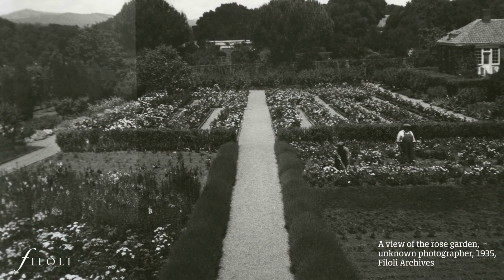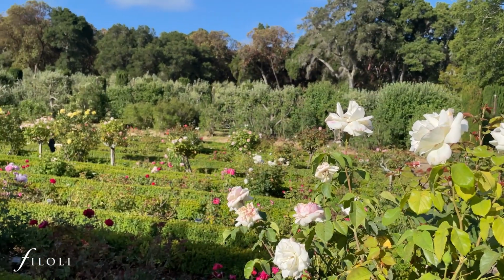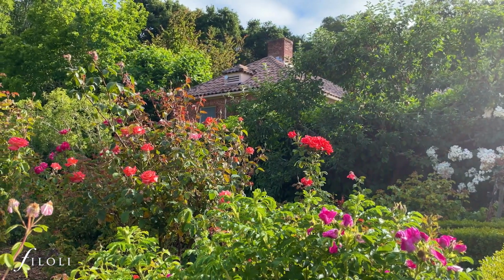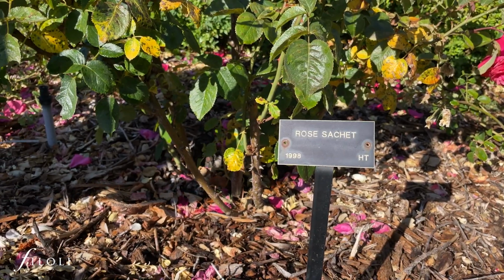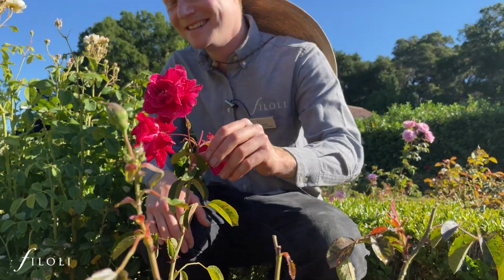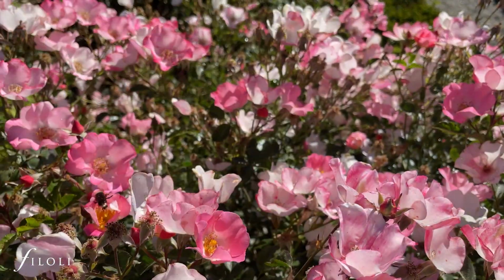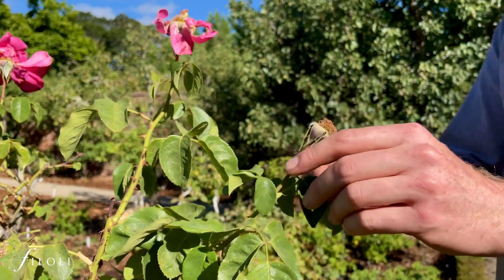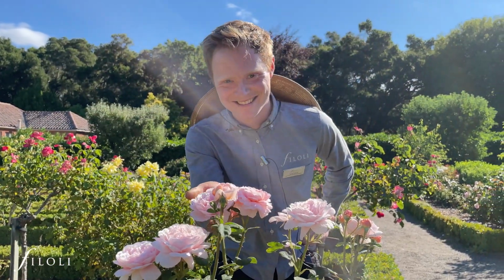Rose Tour & Gardening Tips | Filoli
During summer, more than 500 rose bushes, representing 150 different varieties, burst into bloom at Filoli. Find Horticulturist Rob Joice on this virtual tour as he shows us some tips and tricks for rose care, and teaches us about a few varieties you can find on your next visit.

to enjoy our roses during golden hour, when we are open late on Thursdays for Summer Nights!